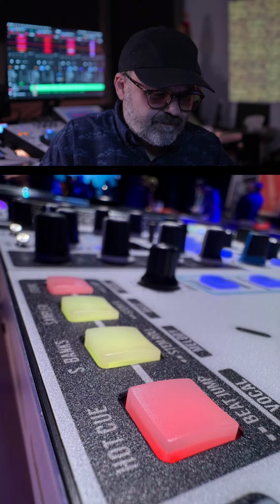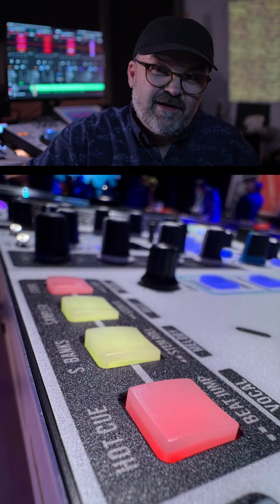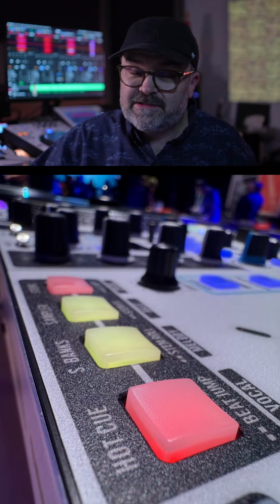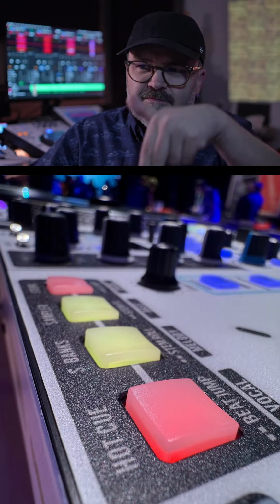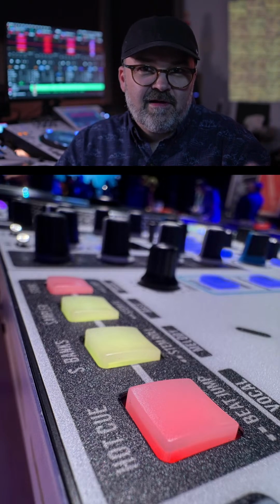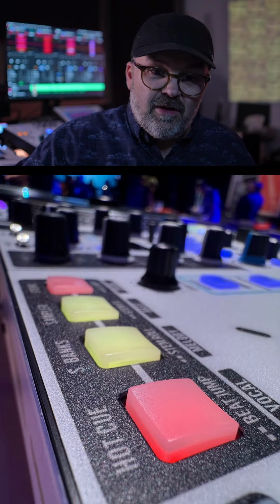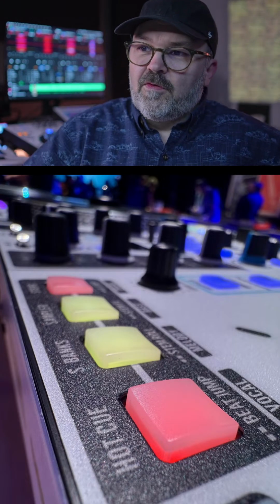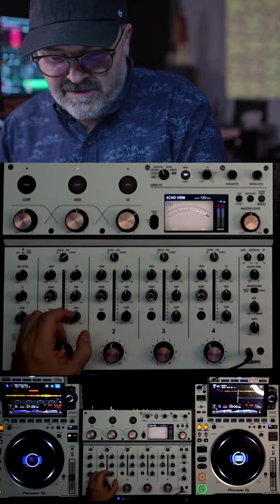New Rane Controller at NAAM 2025 ?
is this a new Rane Controller spotted ?

Get yourself an AlphaTheta Euphonia at Zzounds for only 11 payments of $284.74, with $1,083.76 today !!

use my code at check out for a deal "TheDjLab"